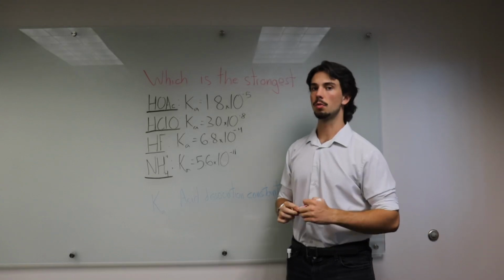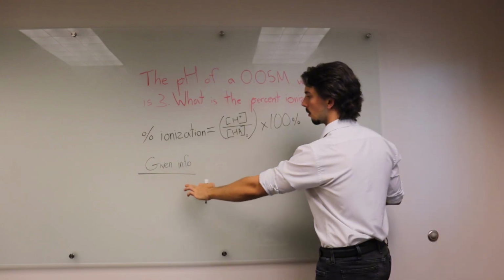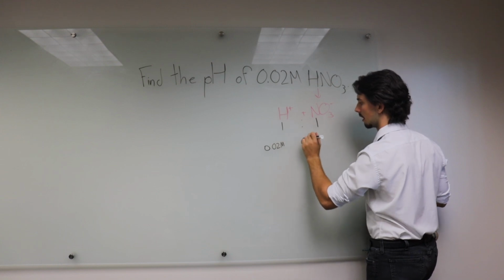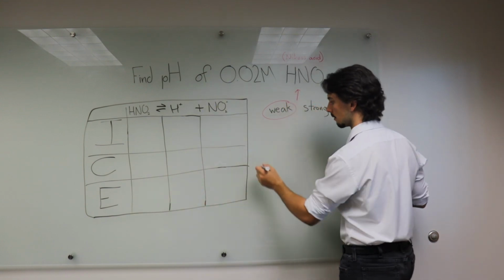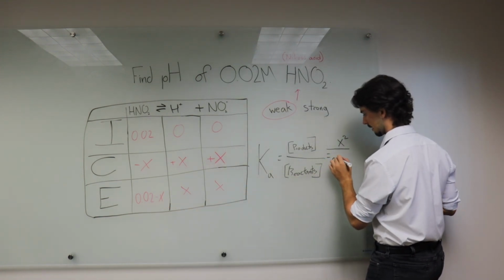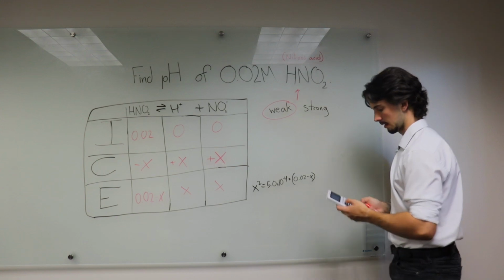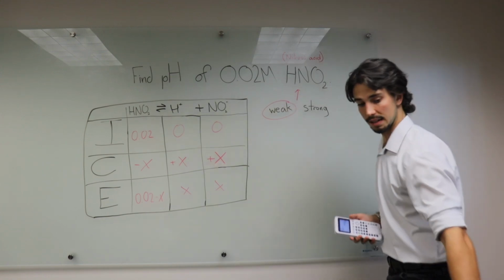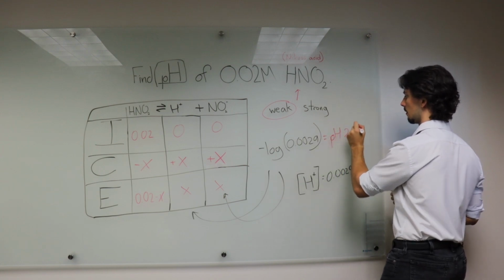Understanding pH, Acid Strength, and Ka Calculations - CHEM 2 Examples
📚 Welcome to today's chemistry lesson! In this video, we dive into the fundamentals of acid strength, pH calculations, and equilibrium expressions for weak acids. You'll learn how to:

✅ Identify the strongest acid using Ka values
✅ Calculate the percent ionization of a weak acid
✅ Determine the pH of strong and weak acid solutions
✅ Derive the Ka value from concentration and pH data

Whether you're preparing for an exam or brushing up on acid-base chemistry, this video breaks down each concept step-by-step to help you master the calculations. Perfect for high school and college students studying general chemistry!